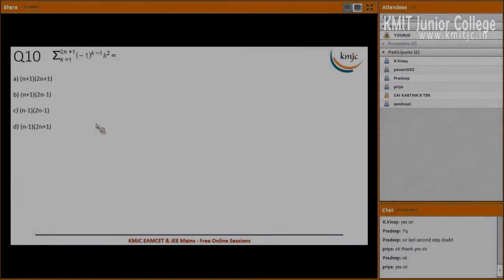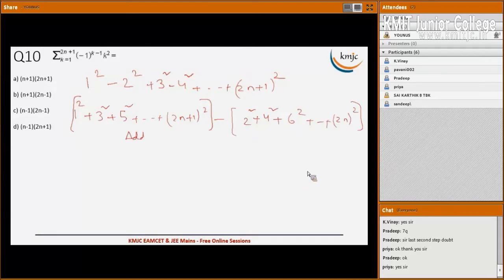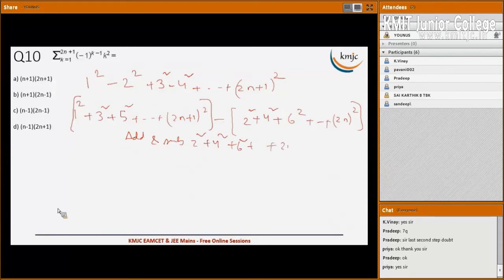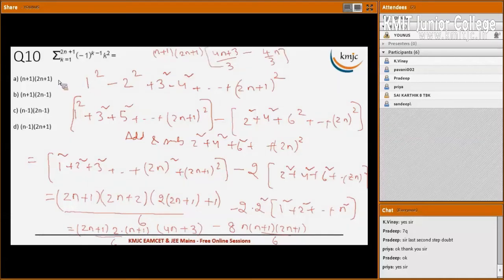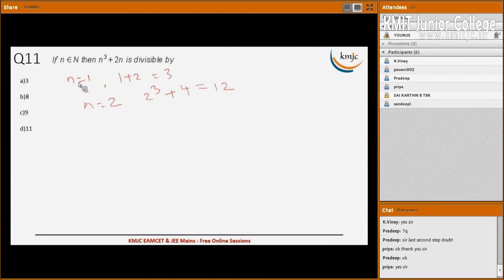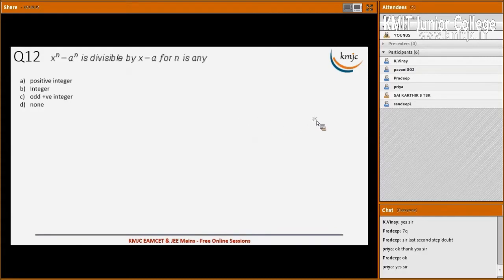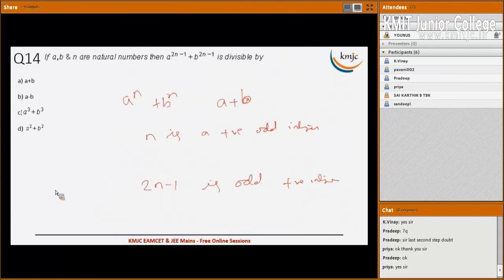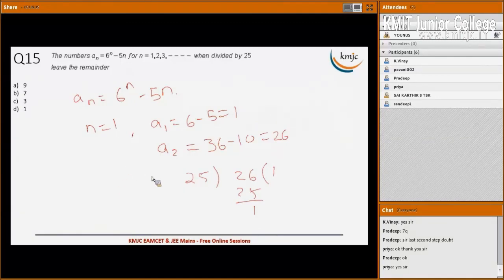Mathematical Induction | KMIT Junior College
FREE Online Mock tests of EAMCET and JEE Mains.